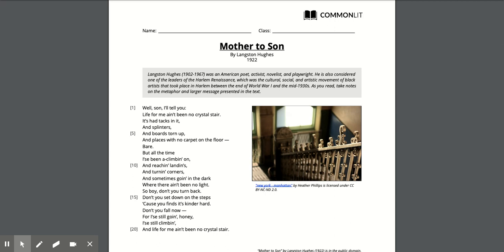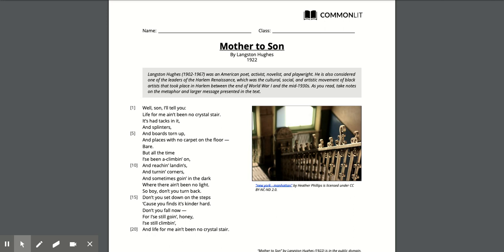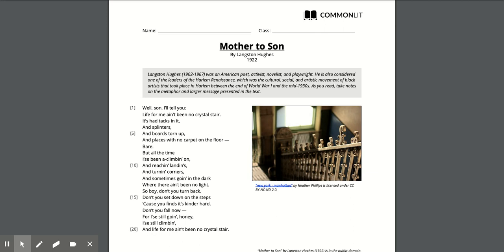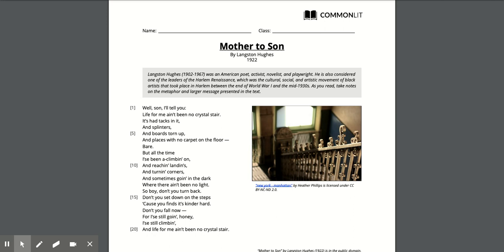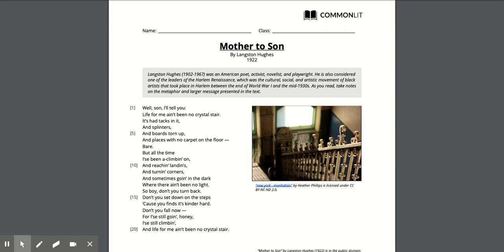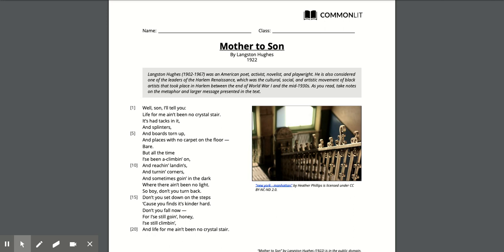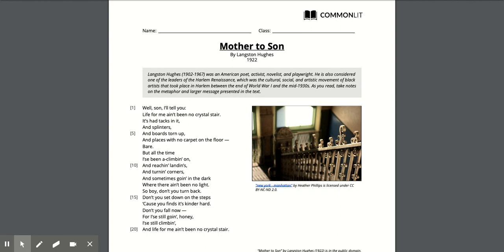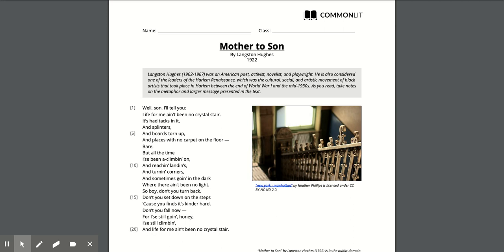"Mother To Son" poem read aloud